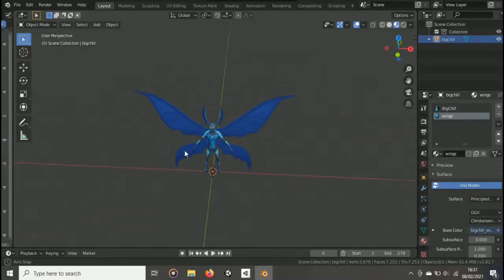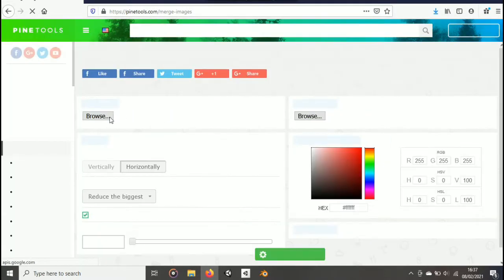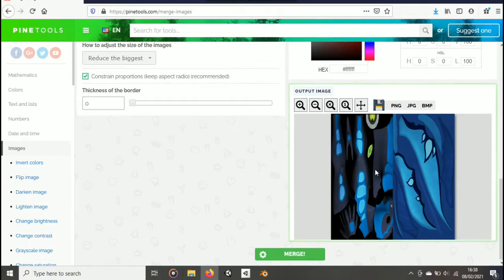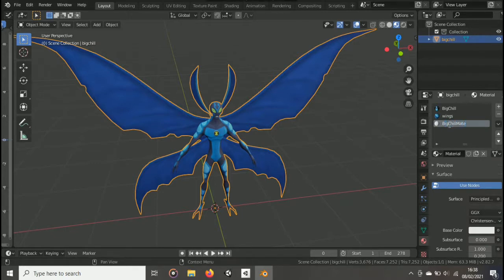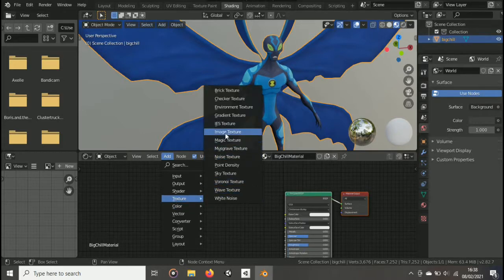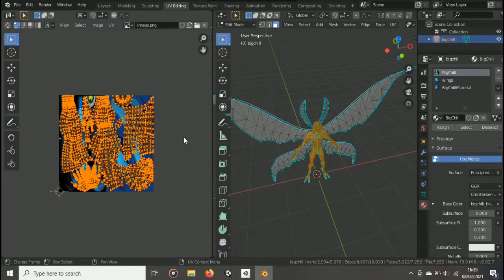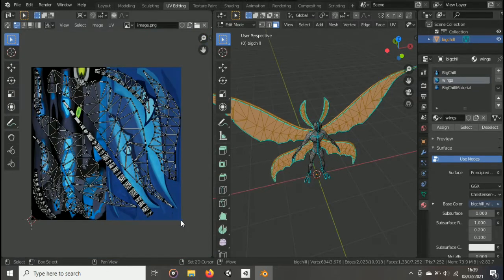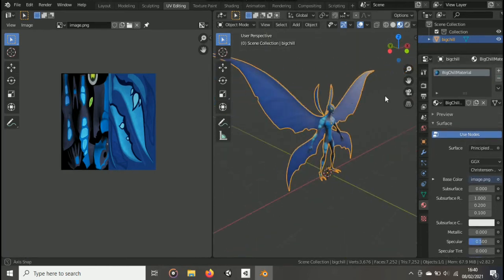How to combine 2 textures into 1 in Blender | Blender short tutorial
I'm not good at making tutorials, so it is uncommon for people to be confused by my way of explaining things.

This video is going to continue the previous blender tutorial, that is to combine multiple materials into one. This one works for 2 image textures, but you can combine more than 2 textures using the same method.